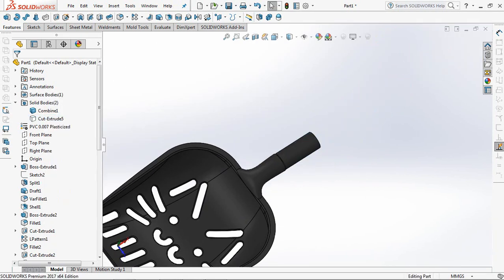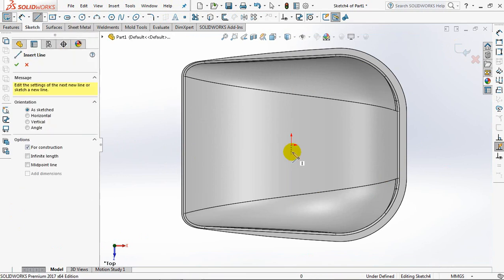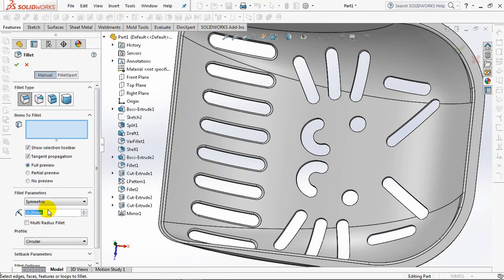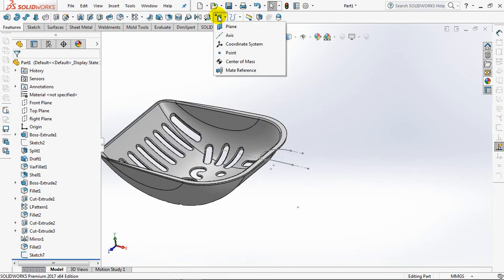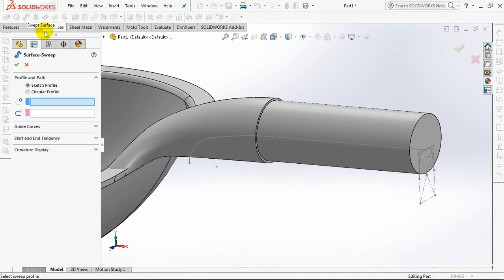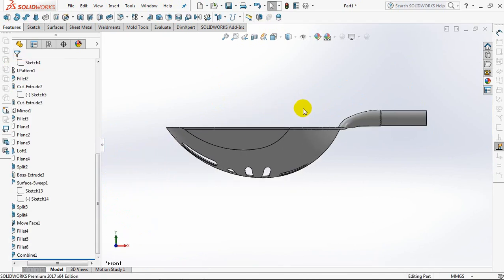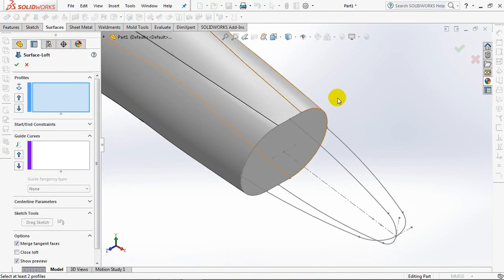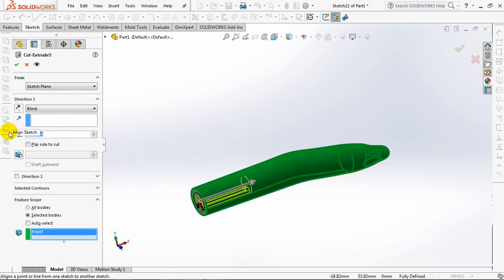CAT LITTER SCOOPS in SolidWorks Model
Handy cat litter scoop is the perfect accessory for any cat litter pan.
Made of aluminum alloy material, light weight, durable.
Another alternative can also be made of PVC material by the injection process.